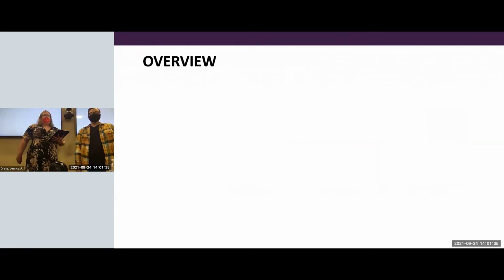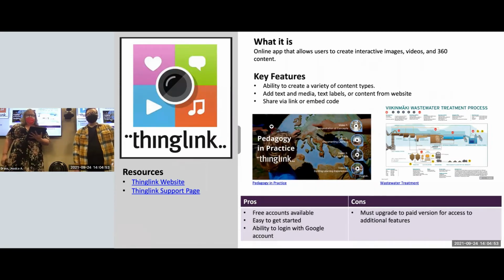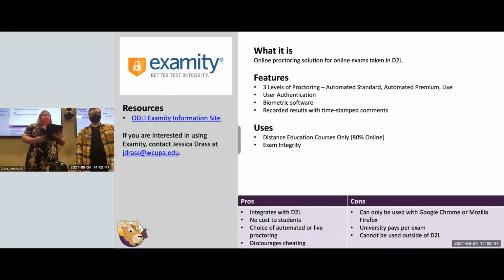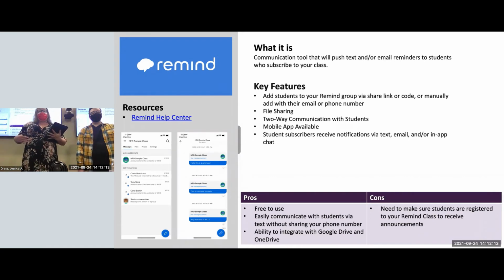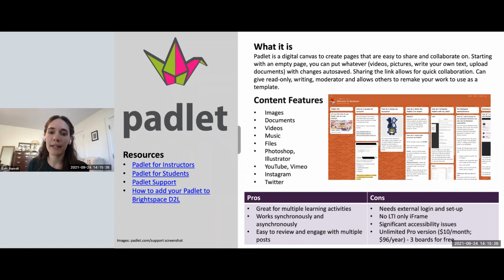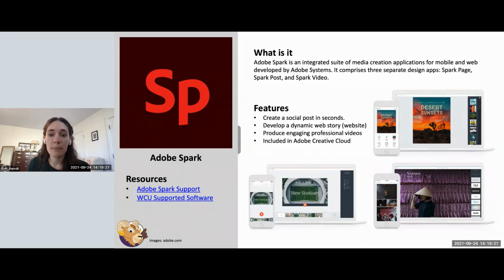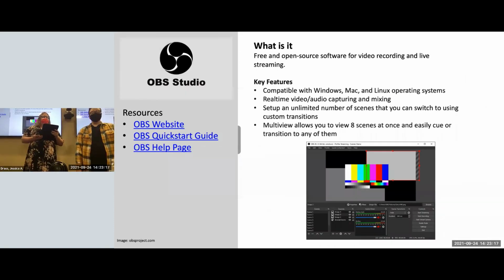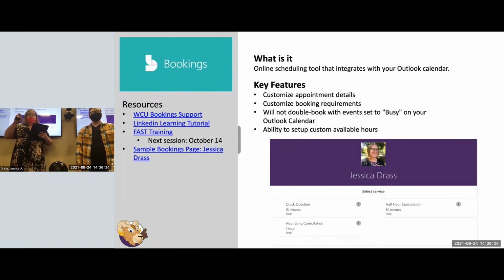30 Tools in 30 Minutes